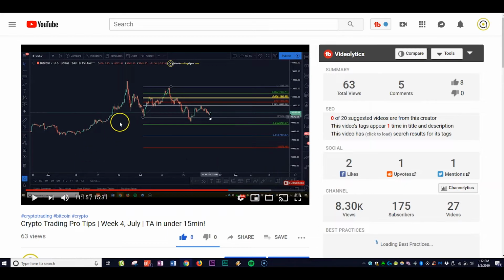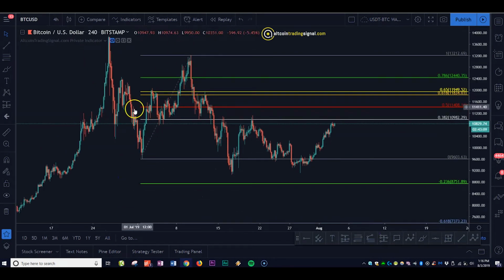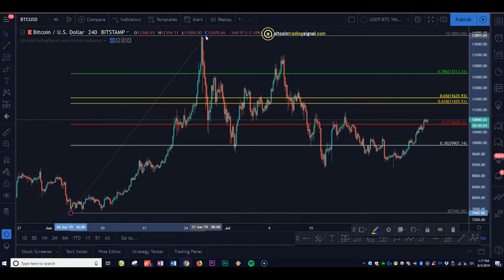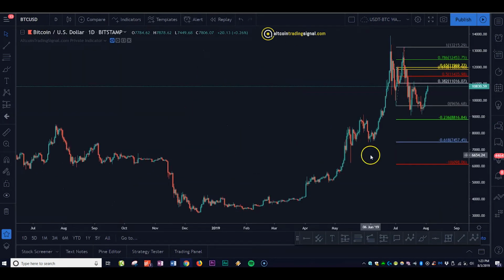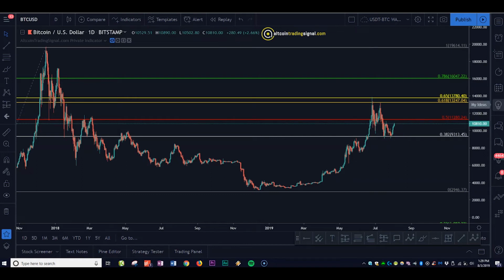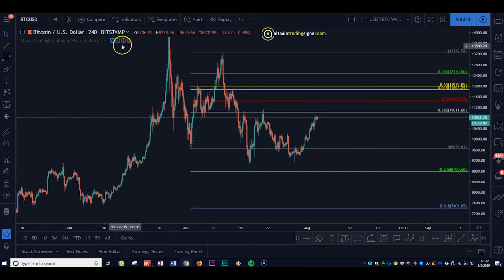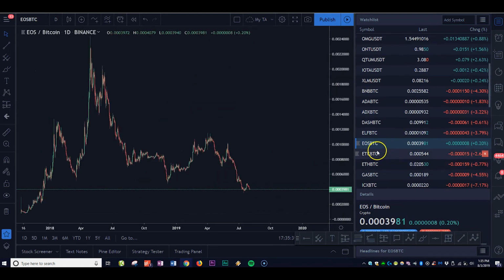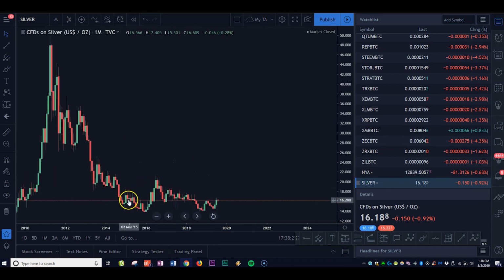❗️CAUTION❗️ Short-term Crypto Bear Market on The Horizon - Bitcoin Technical Analysis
In this video, I do some technical analysis on bitcoin and look to see what indicators are telling me short and long term. I will be using my custom fib retracement tool. Your default tool will work just as fine.

I do some quick technical analysis of bitcoin using my custom fib retracement tool. Then I visit my trading script that sends me buy and sell signals 24/7. For more information on becoming a member to receive my trading signals and lifetime use of my fib tool